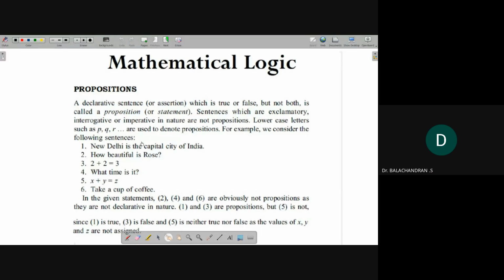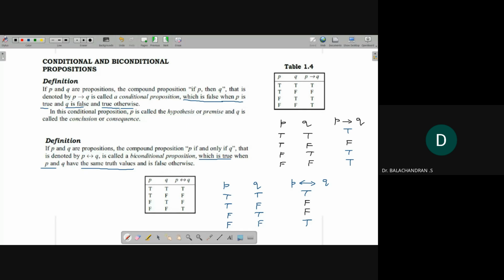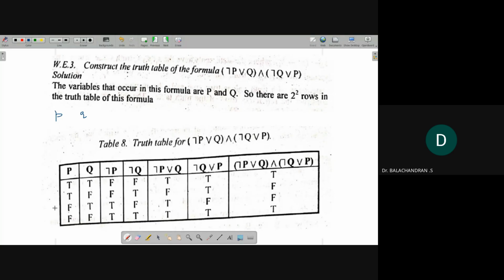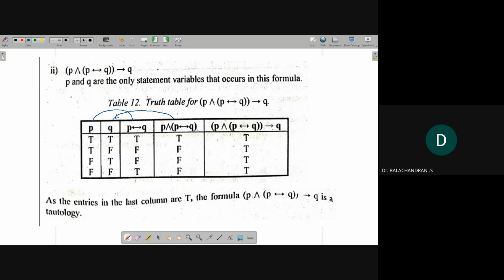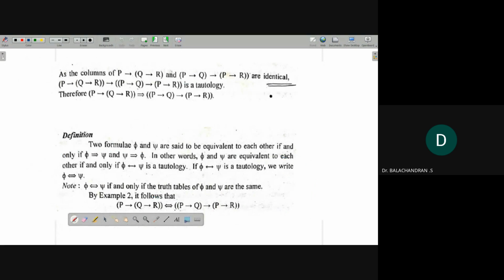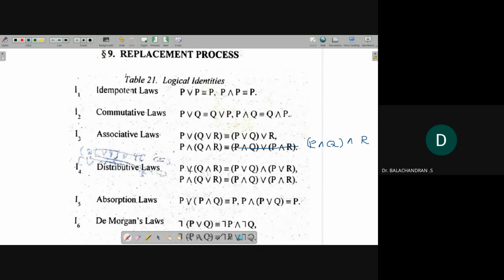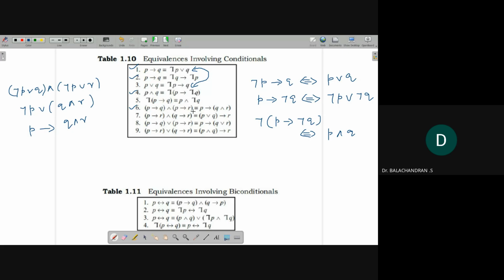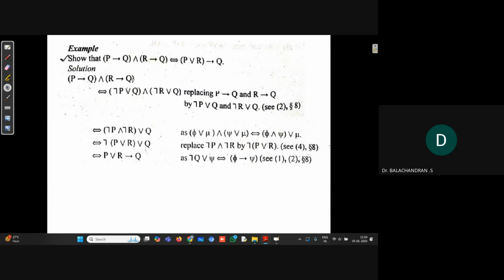Logic - Lecture 1